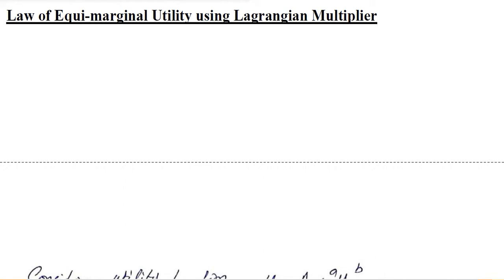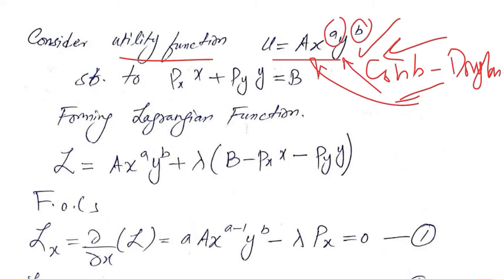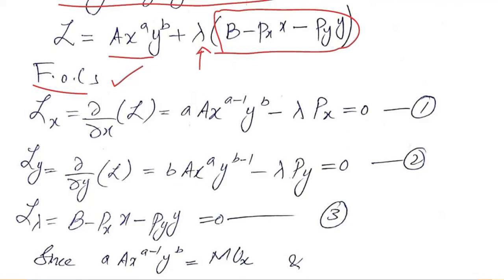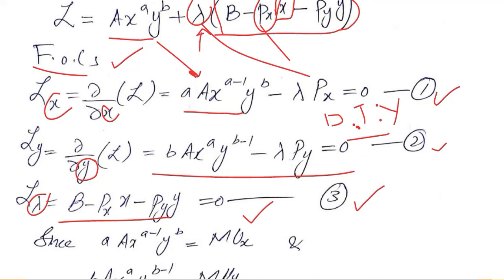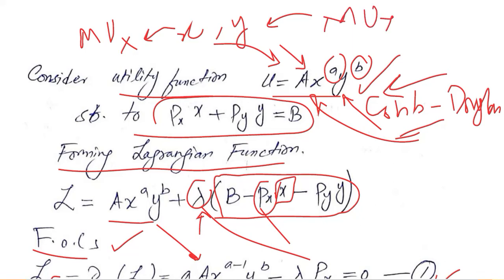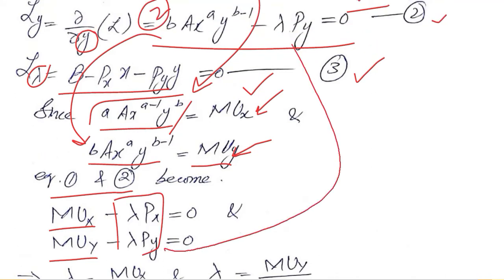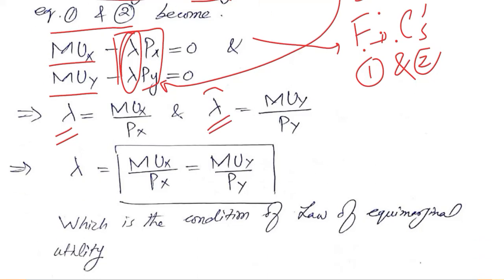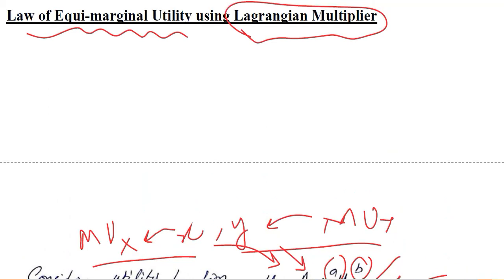Law of Equi-Marginal Utility using Lagrangian Multiplier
This video develops the condition of Law of Equi-Marginal Utility using Lagrangian Multiplier.

Regards,
DBM,